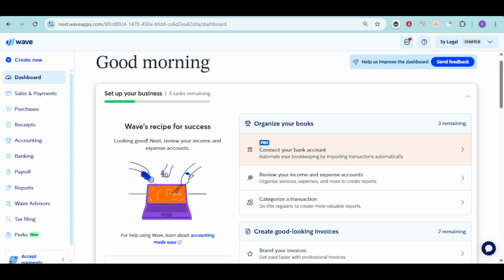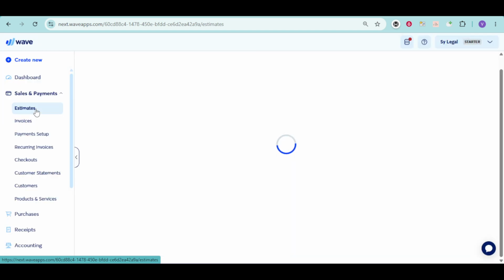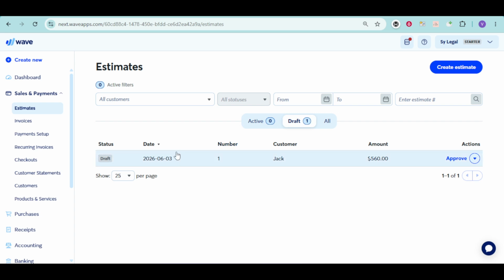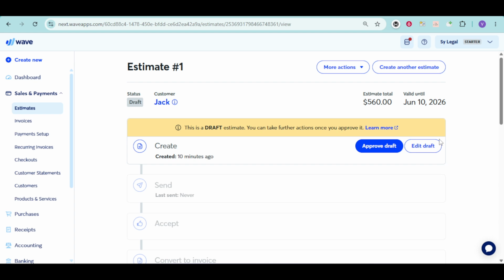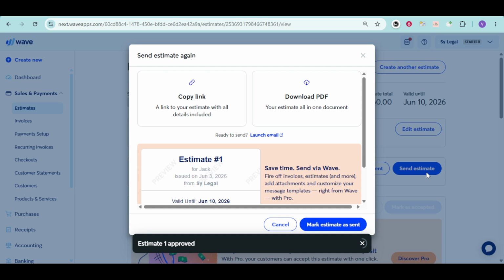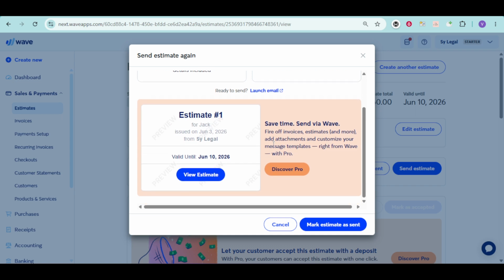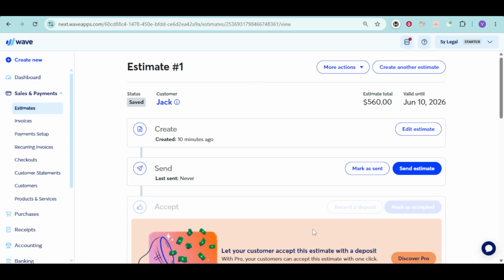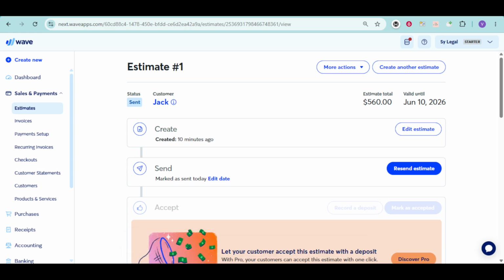How to Send Estimate in Wave Accounting 2026 (Easy Guide)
In this comprehensive tutorial, we will dive into the process of sending an estimate using Wave Accounting, the user-friendly software designed for managing your business finances. Whether you're a small business owner or a freelancer, understanding how to create and send estimates efficiently is crucial to your success.

By watching this video, you will learn step-by-step how to prepare estimates, customize them to reflect your brand, and send them directly to your clients. Enhance your invoicing process today—watch till the end for insights that could streamline your workflow!